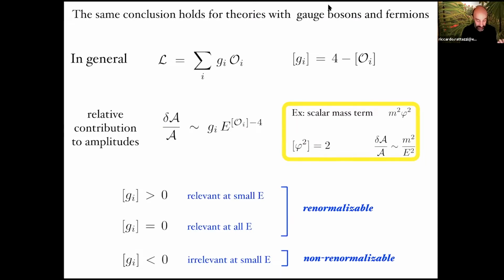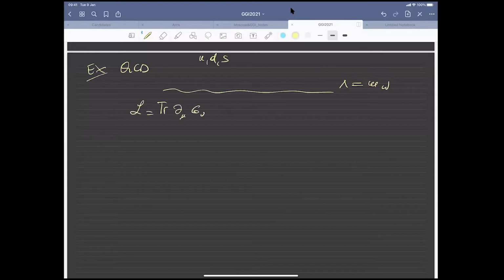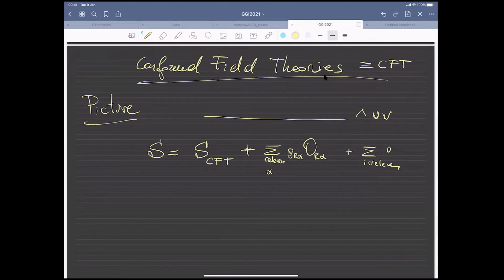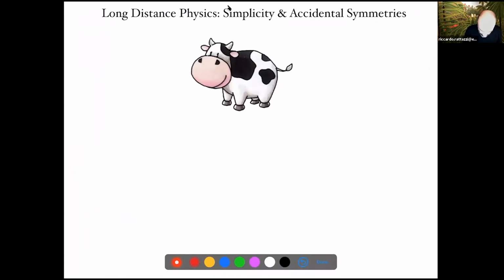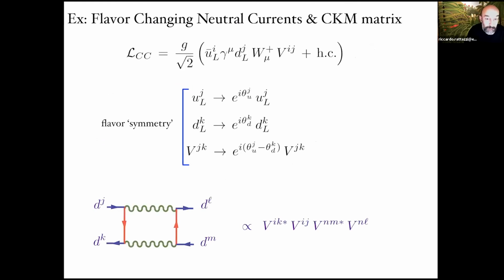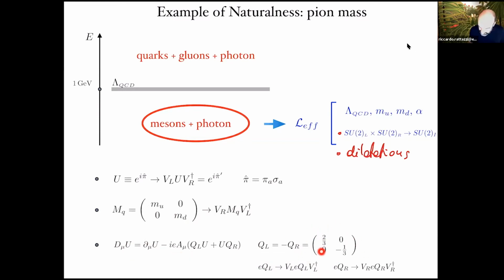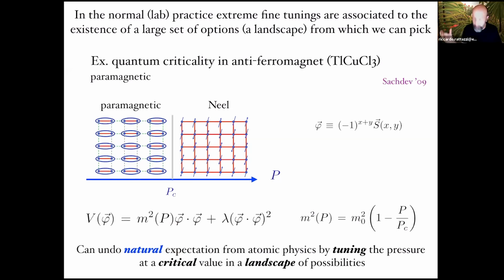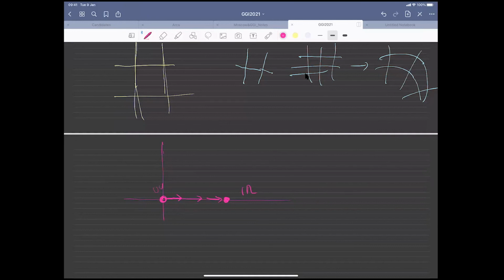Riccardo Rattazzi: Lecture II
" BSM for Millennials"
Riccardo Rattazzi
(MPI Munich)